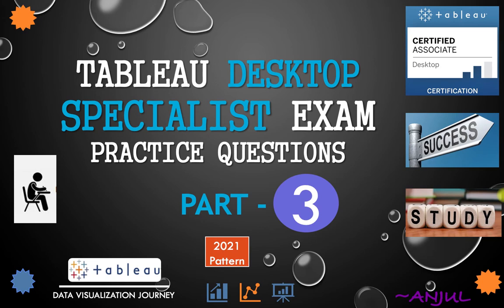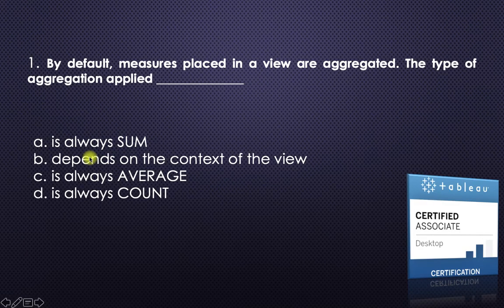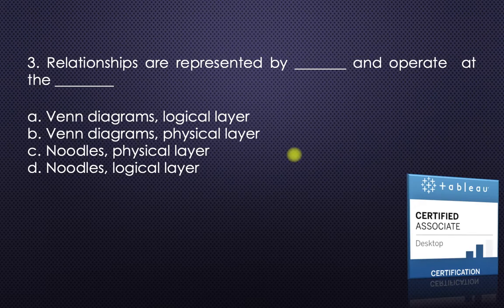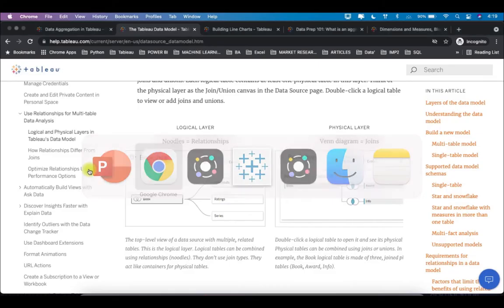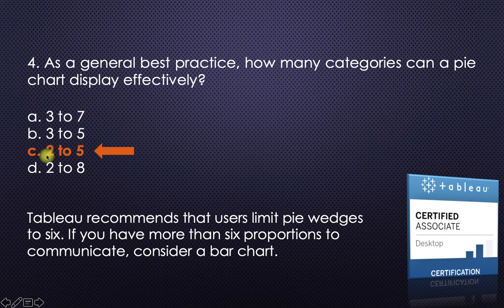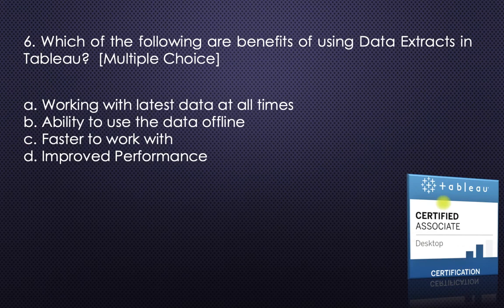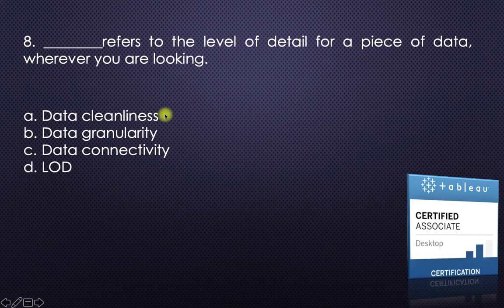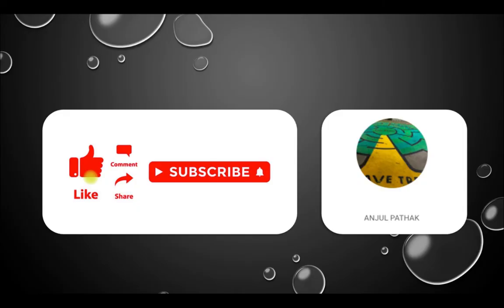Tableau Desktop Specialist Exam Practice Questions - Part 3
In this video we will go through few practice questions for Tableau Desktop Specialist Exam. This is based on new pattern of 2021.